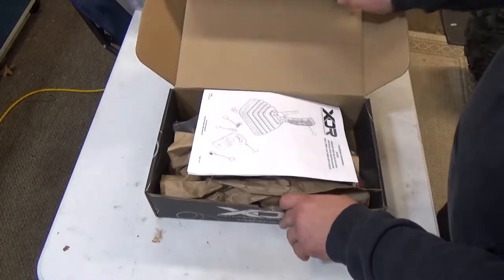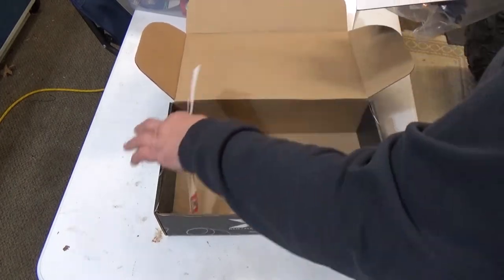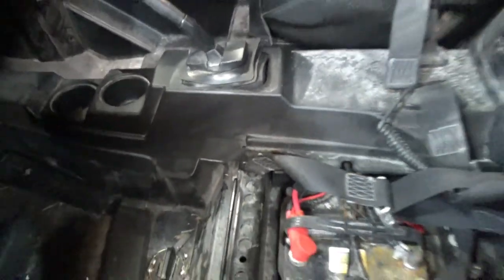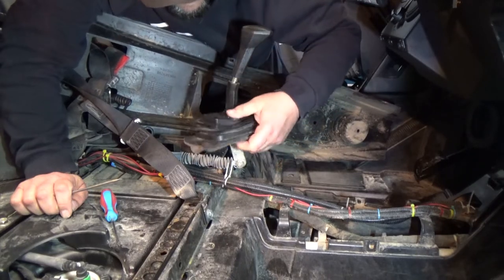B&M Hill Killer Gated Shifter RZR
Installation video of B&M Hill Killer XDR Gated Shifter Part#61168. Check your model of UTV and model of B&M Hill Killer Shifter because there are more than one.